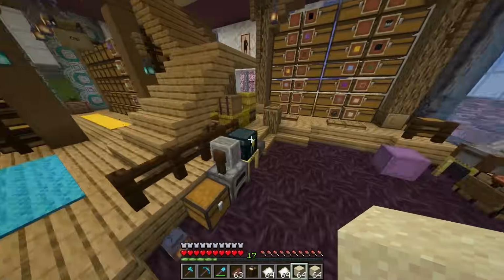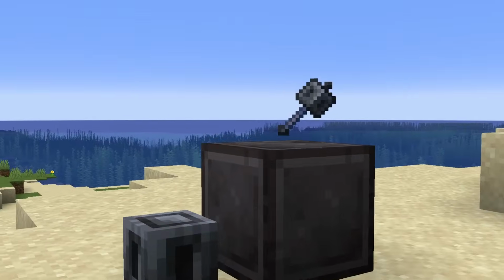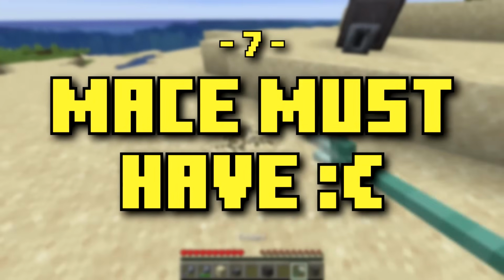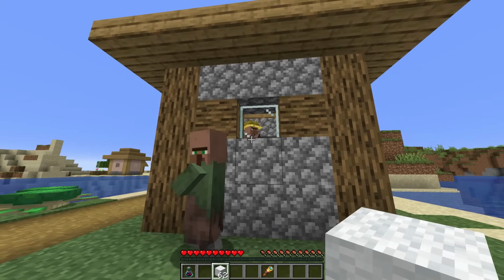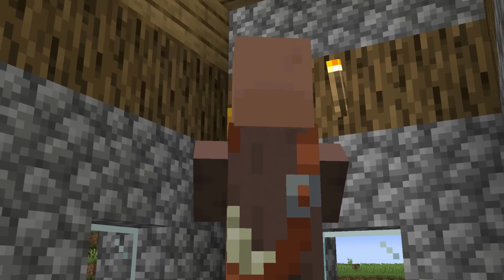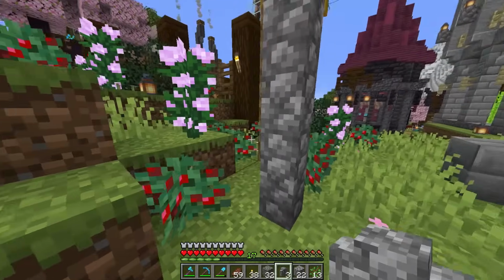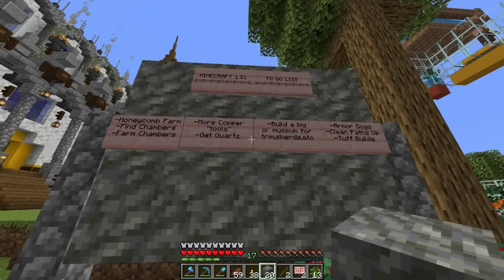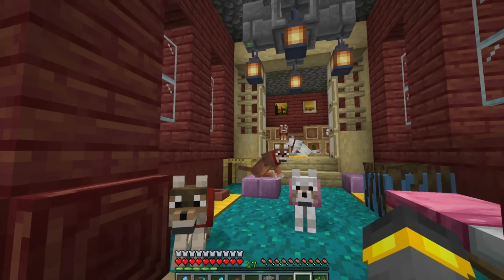Things You NEED TO DO For Minecraft 1.21!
Today it's all about how to prepare for minecraft 1.21! From the Trial Chambers to some cool farms for the update, today these are about 10 of the best things to do before updating your world!!

The Minecraft Guide is a tutorial lets play series in minecraft 1.20 survival hard mode. In this Minecraft lets play series we build tons of farms, explore the world, and more while talking minecraft tips and tricks.

if you read this comment your favorite part of 1.21!